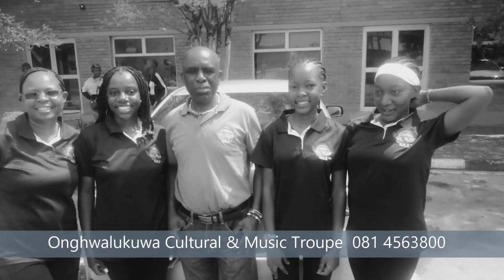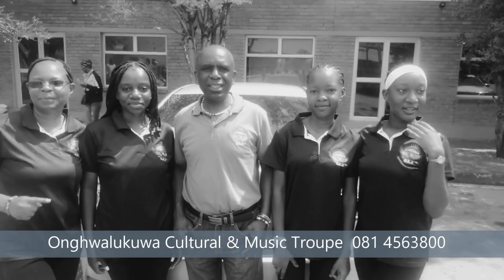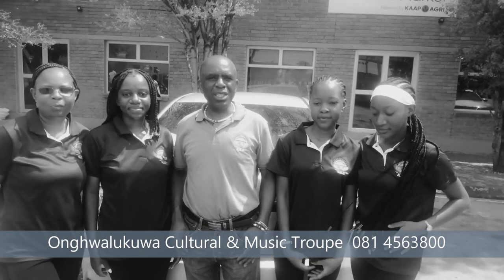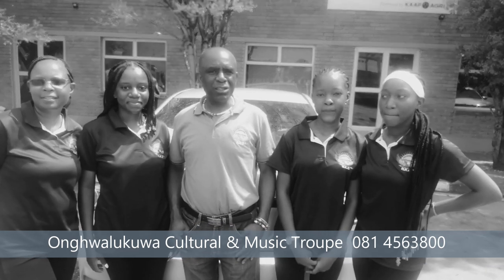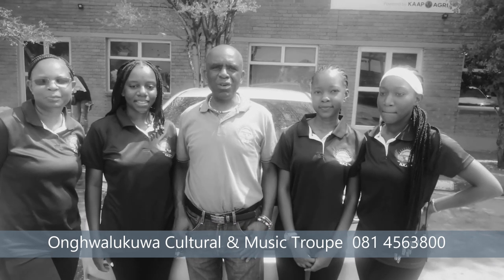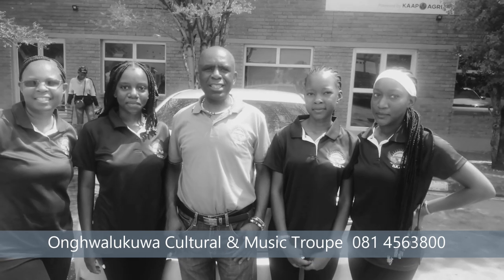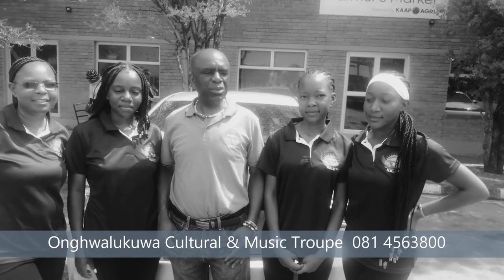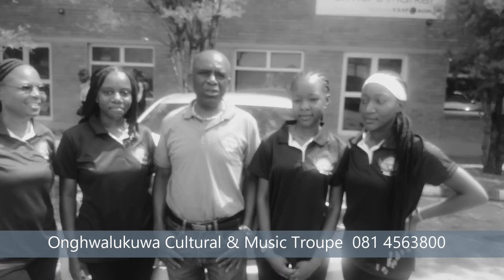Nakapandi Koikuti Onghwalukuwa Cultural & Music Troupe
This Cultural Group is based in Okahandja